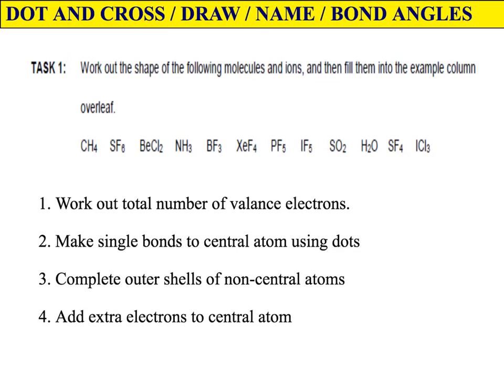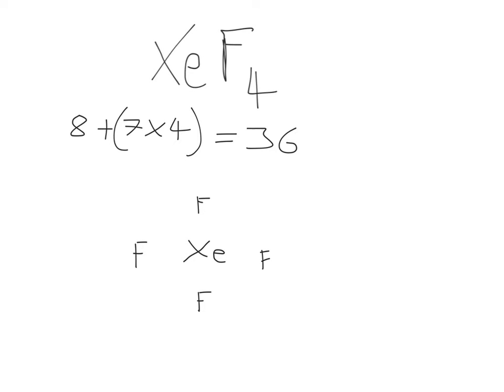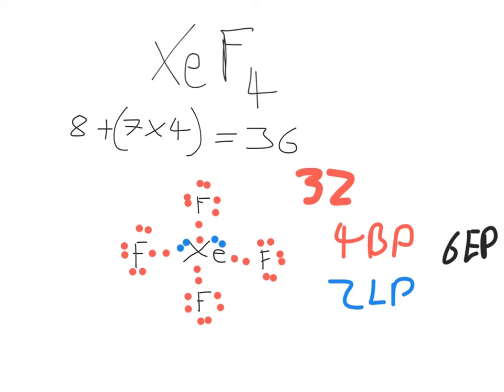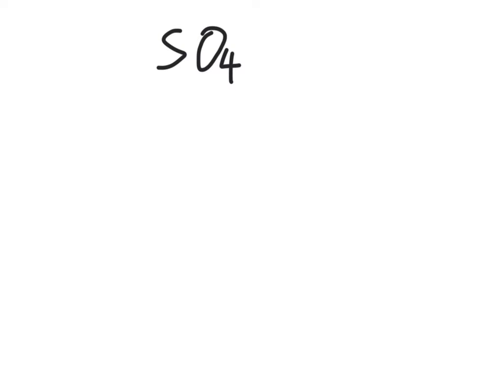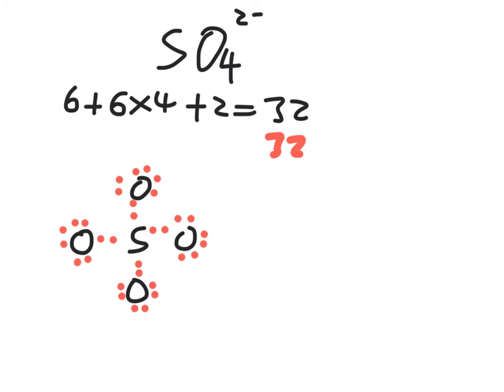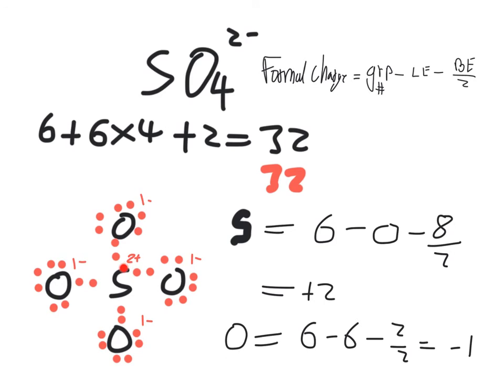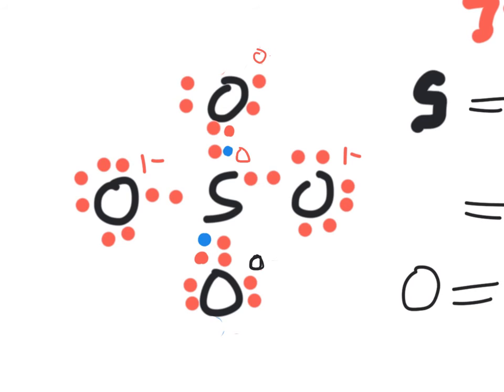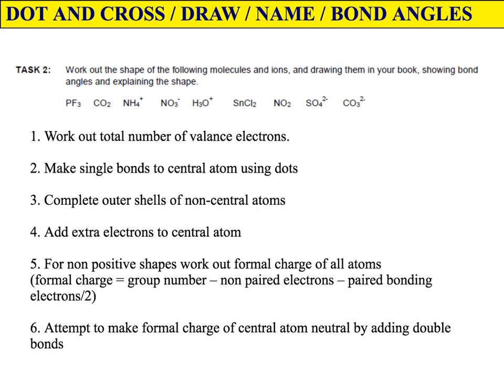Working out complex shapes with double bonds using formal charge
Working out formal charge is not required for AQA A level chemistry.